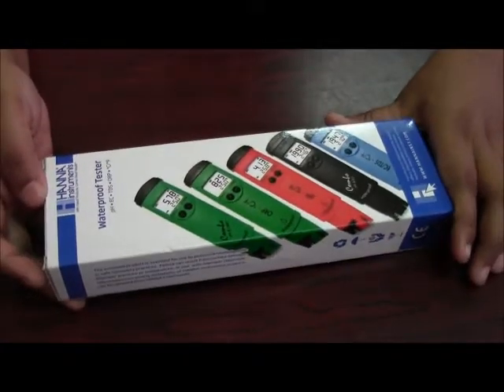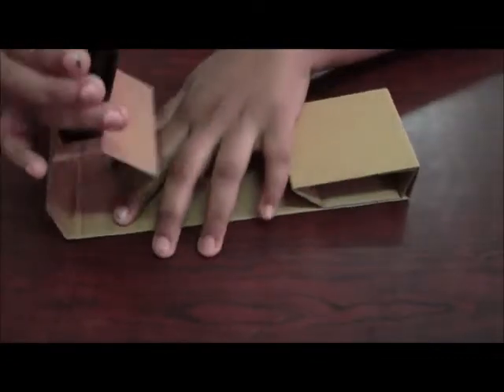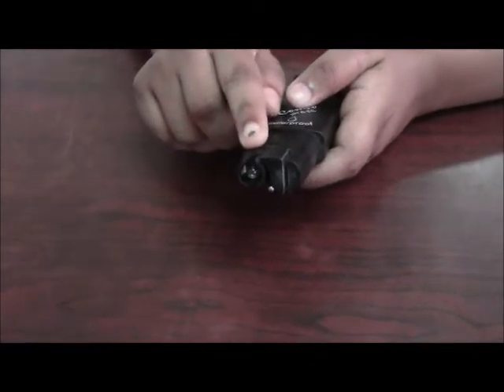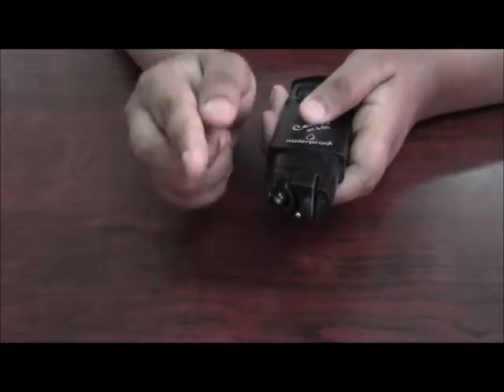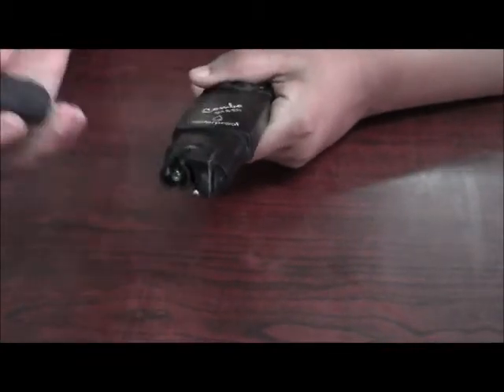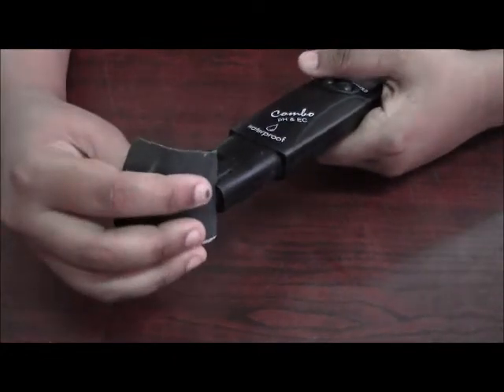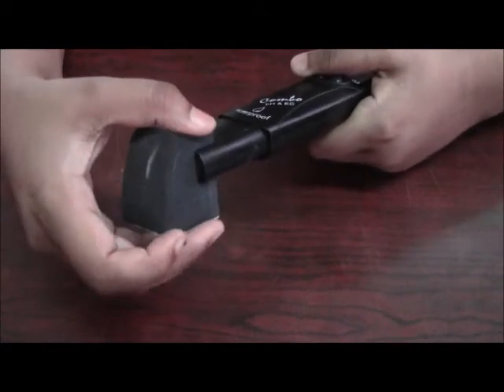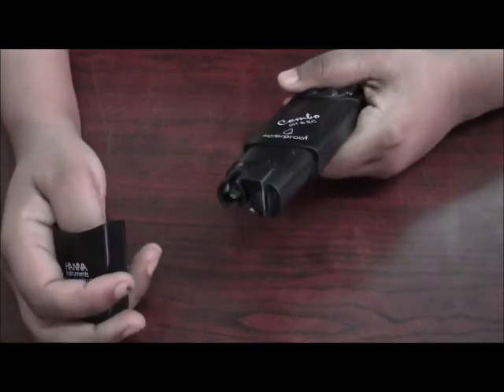HI 98129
Maintenance of HI 98129 Electrodes.